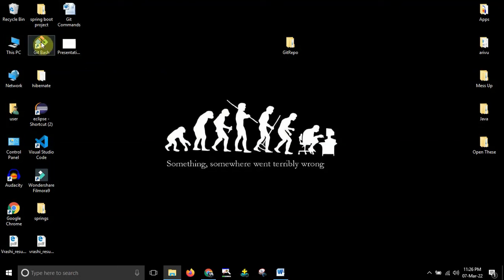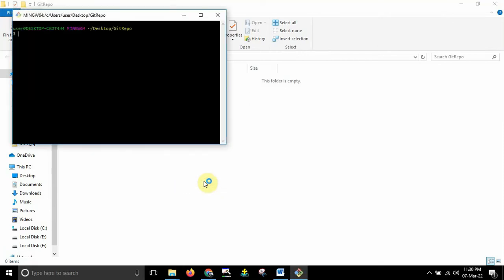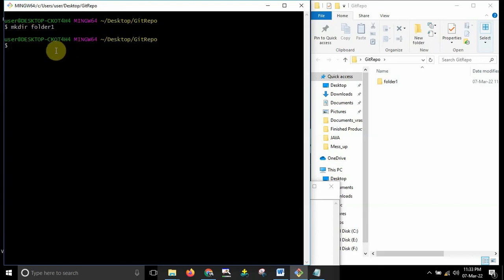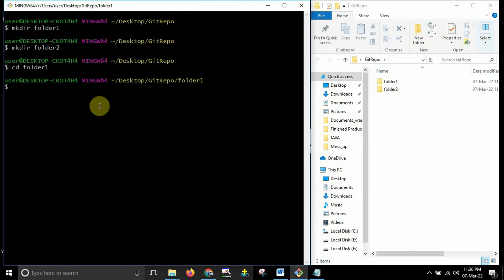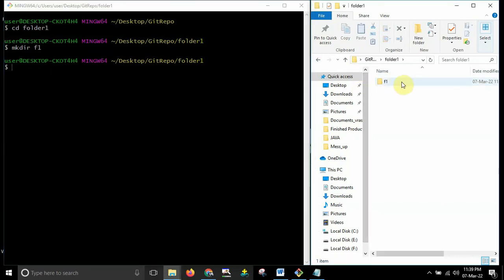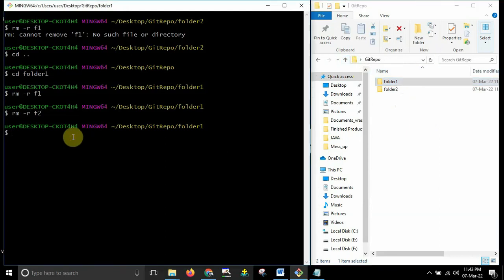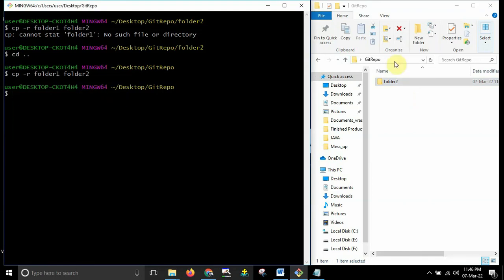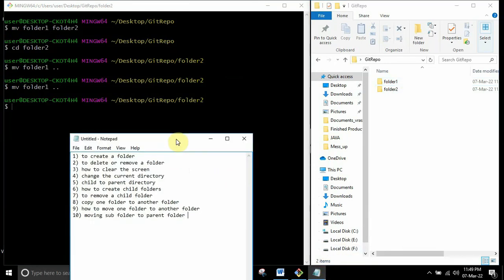important git bash commands which every beginner should know in devops#gitbash